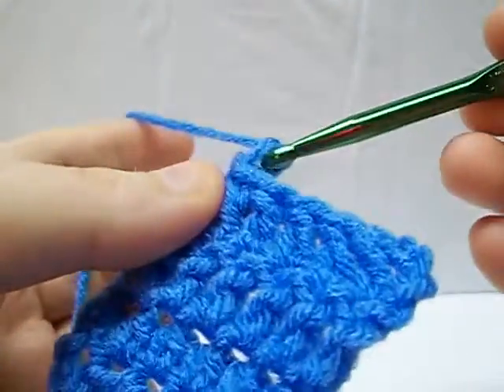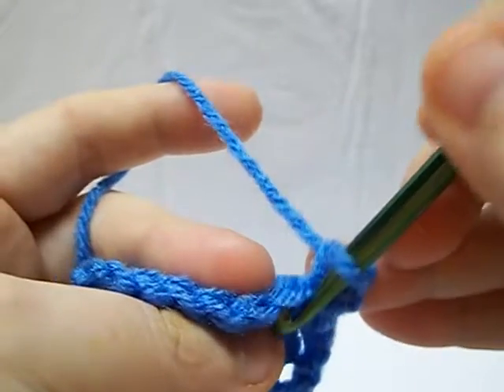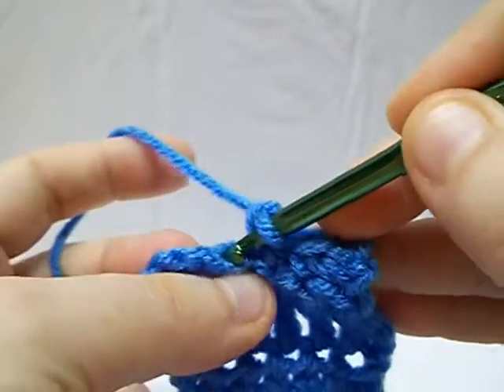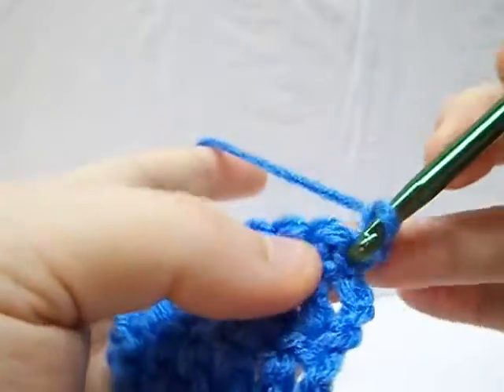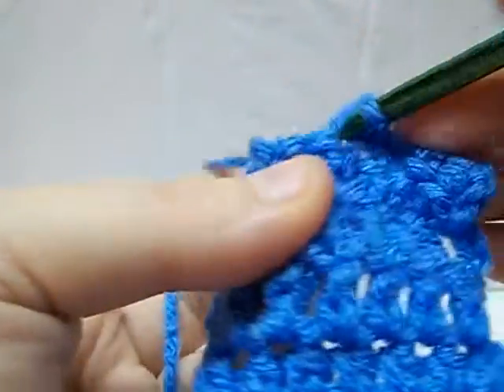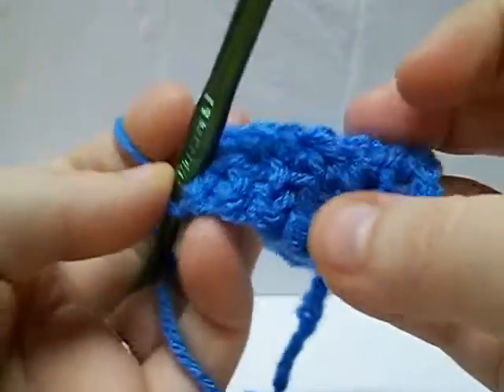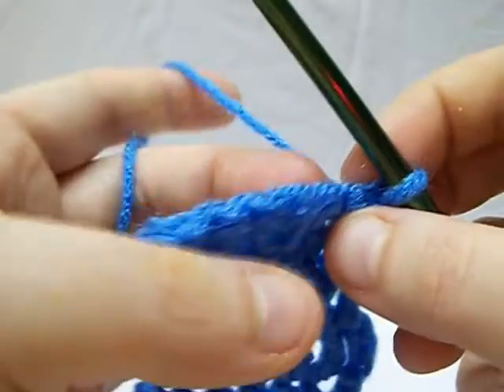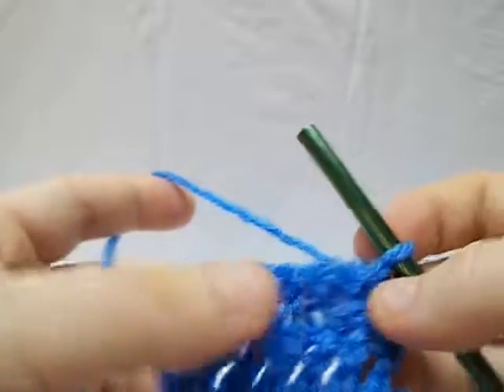How to front and back loop single crochet (wie man häkelt)(как вязание крючком)